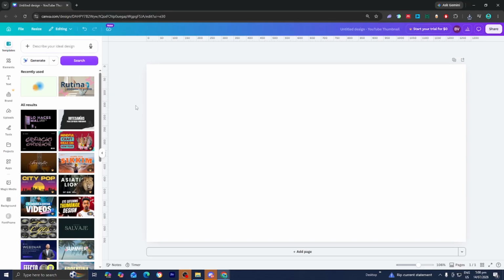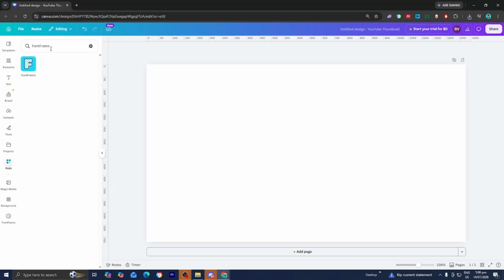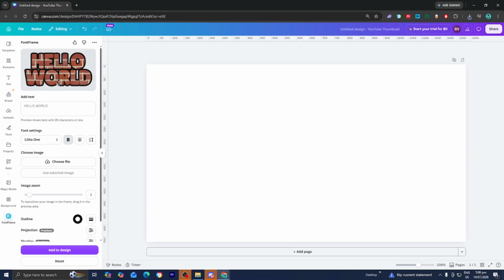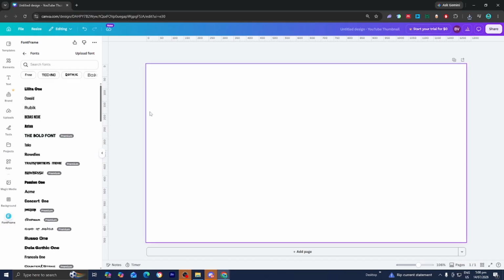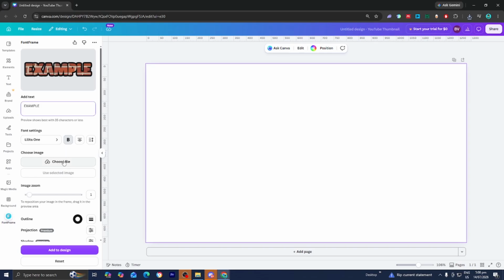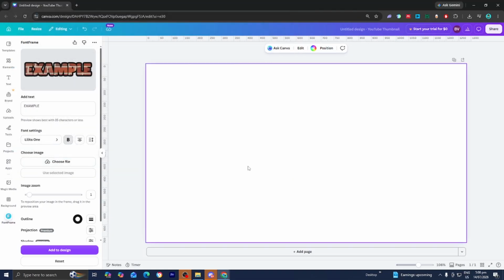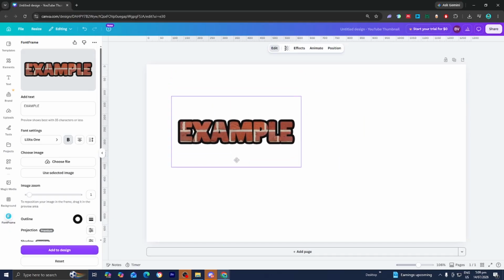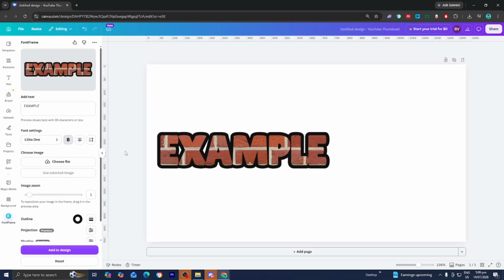How To Add Texture In Text In Canva! - Tutorial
Learn how to add texture in text in Canva! This complete tutorial shows you step-by-step how to apply beautiful texture effects to your text, perfect for creating eye-catching designs and professional graphics.